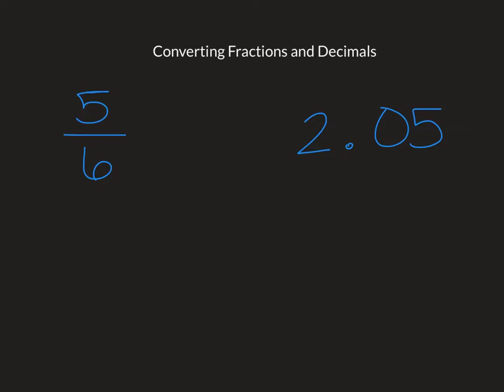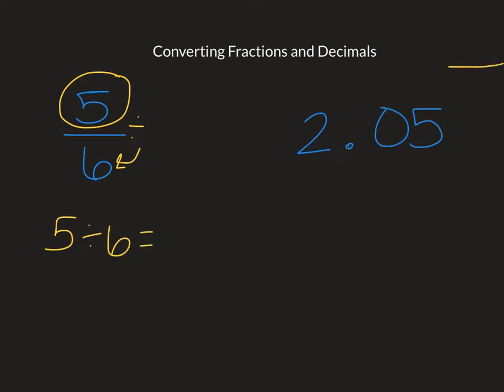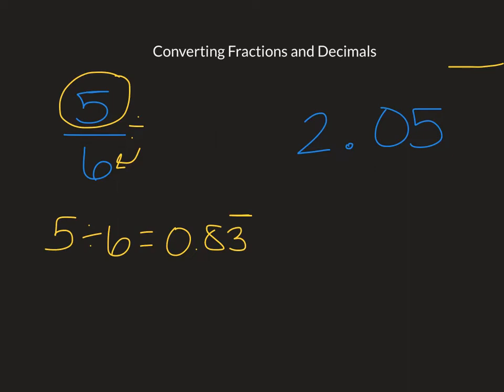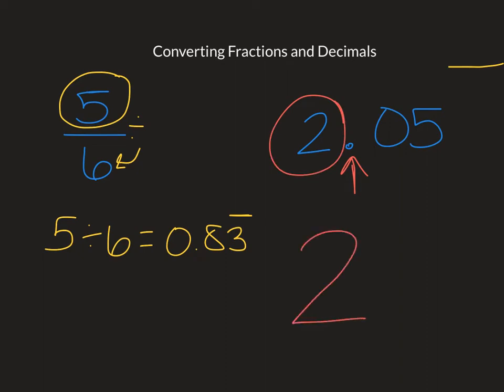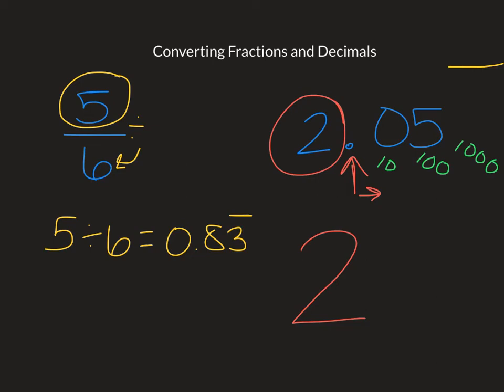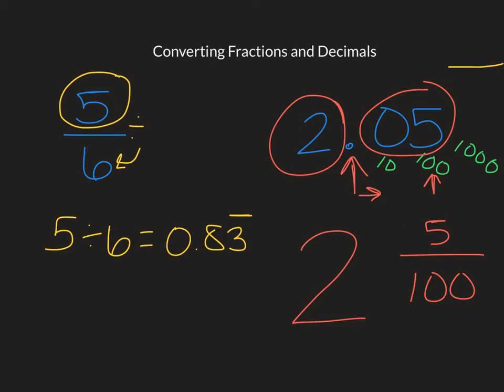Converting Fractions and Decimals